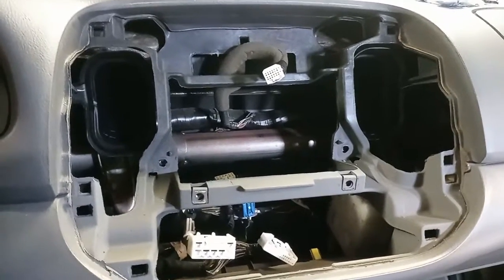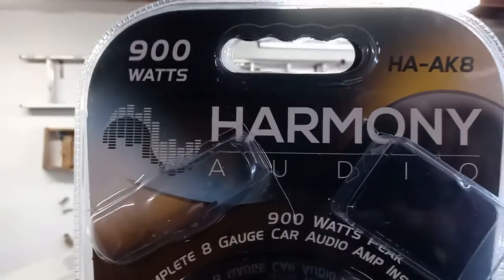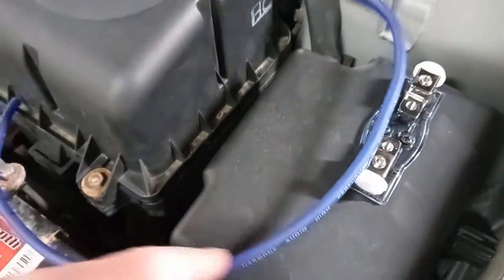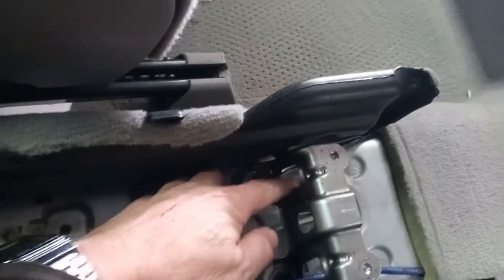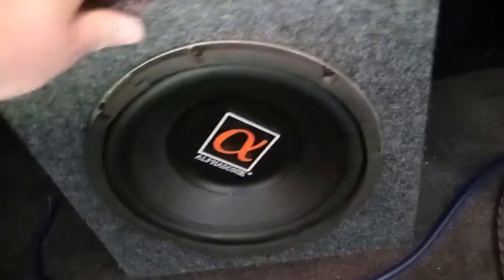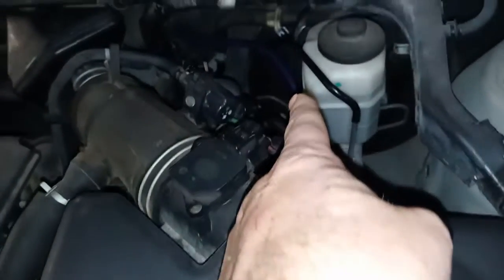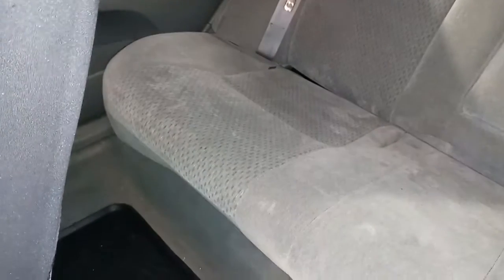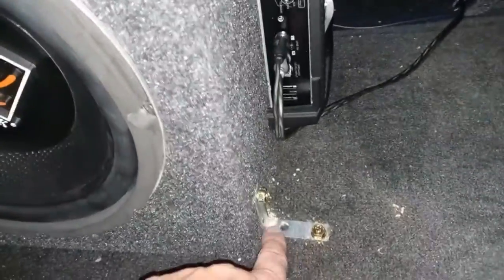Part 2 of changing out my factory car stereo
Part 2 and final install of a newer stereo, amp and sub in my 2004 Camry. I removed the factory stereo and decided to replace it with a newer one with a small amp and a subwoofer. I show some of the install in this video.